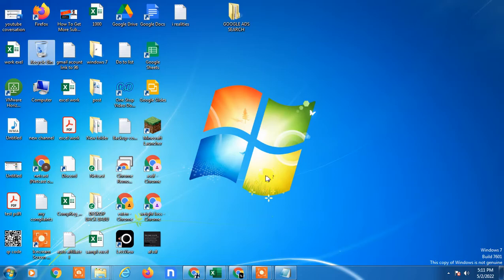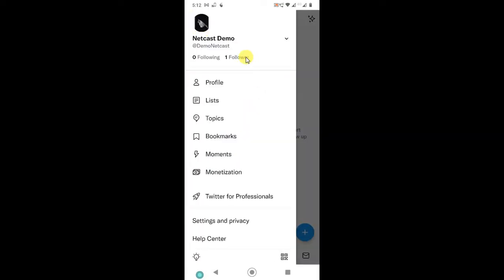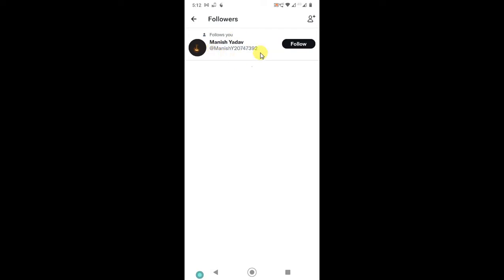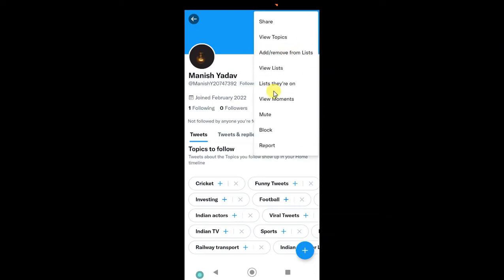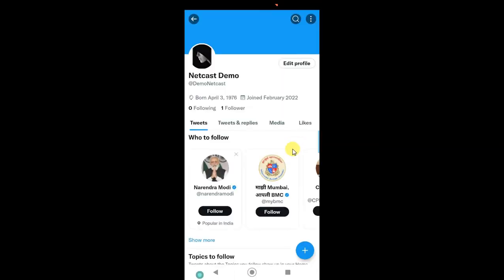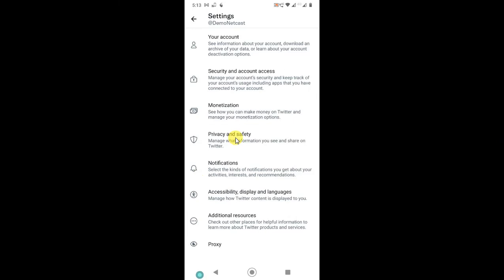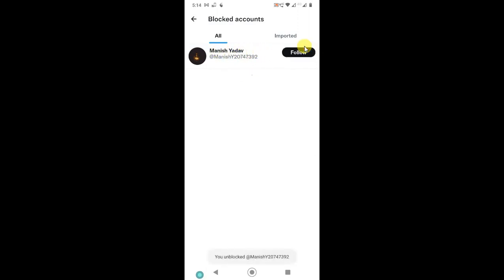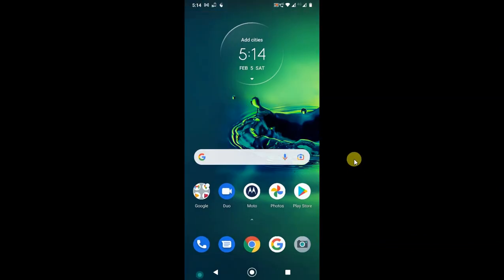How to Remove Followers on Twitter?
This video tutorial will learn,how to remove a follower on twitter. on twitter there is no option to remove follower , but you want to remove follower on twitter then follow this step by step video and learn,  how to remove follower on twitter.